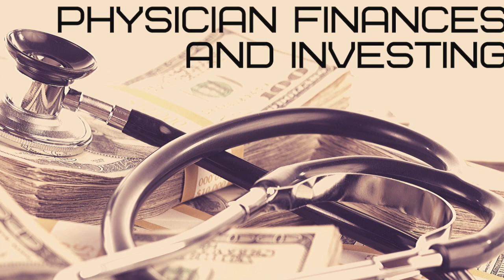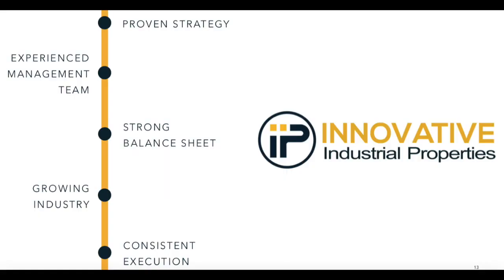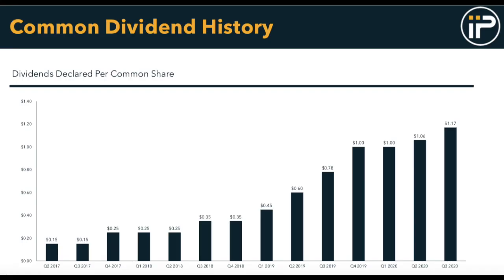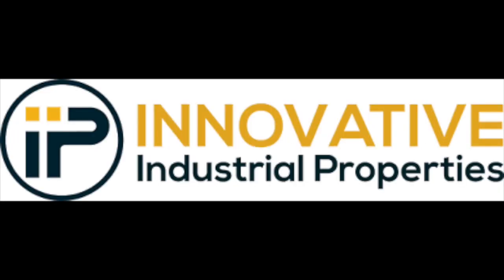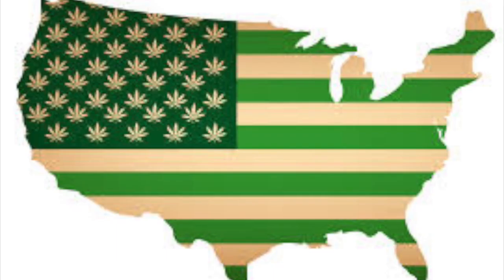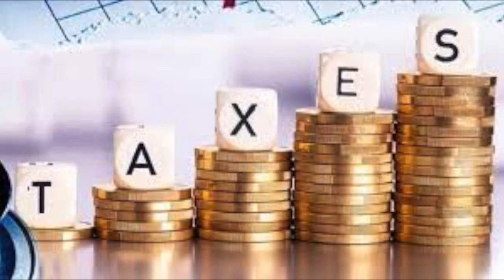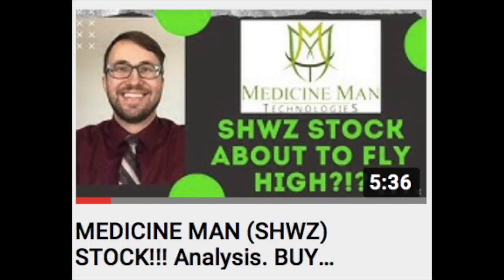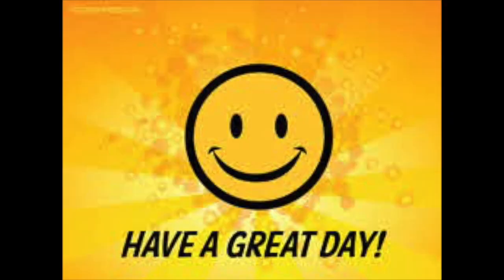Innovative Industrial Properties Stock (IIPR) - Analysis of the Cannabis REIT with AMAZING GROWTH!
In this video we'll be talking about Innovative Industrial Properties stock, ticker IIPR. We'll be reviewing the business model, talking about the companies financials, review the stock chart, and talking about if I'm investing in this company!

My favorite Investing/Personal Finance Books:
Dave Ramsey The Total Money Makeover
Ray Dalio Principles: Life and Work
Robert Kiyosaki Rich Dad Poor Dad
The Bitcoin Standard: The Decentralized Alternative to Central Banking